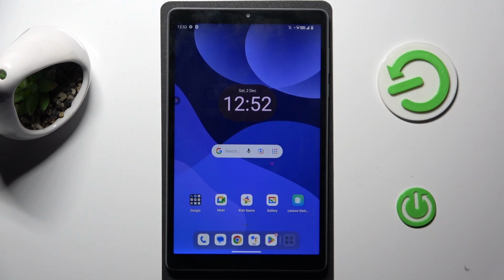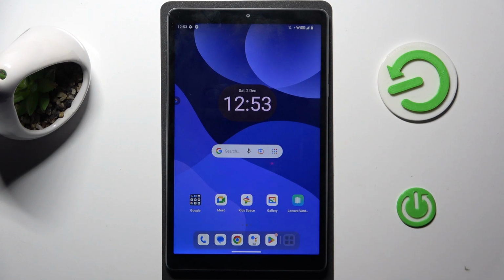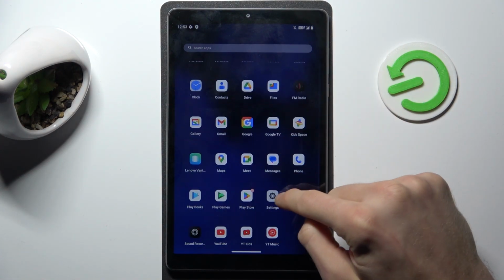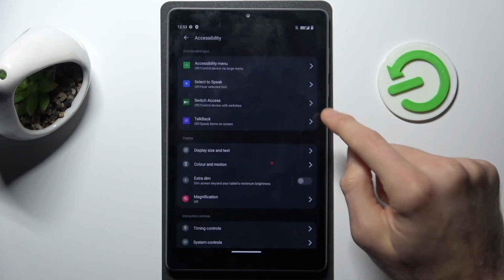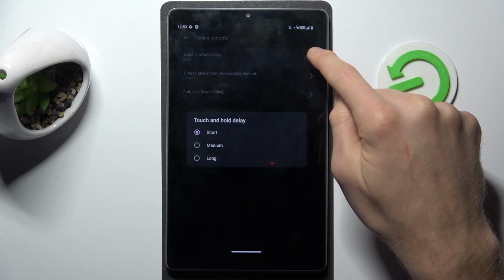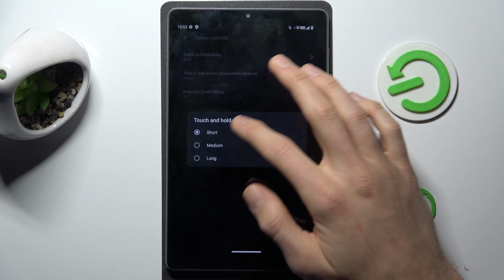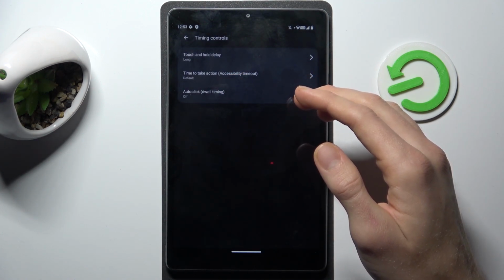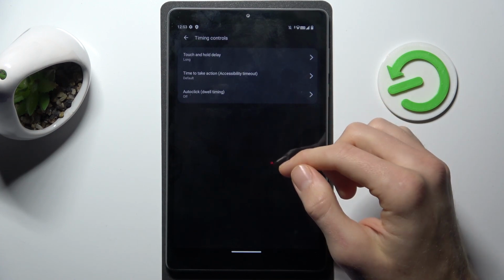Optimizing Interaction: How to Delay Clicks on Lenovo Tab M8 (4th Gen)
Enhance your user experience on the Lenovo Tab M8 (4th Gen) by exploring methods to introduce a delay to your clicks. While Android doesn't offer a system-wide delay feature, discover potential solutions through third-party apps, accessibility settings, or manufacturer-specific options. Watch this tutorial for step-by-step guidance on customizing touch interactions and optimizing your tablet experience.

How can I add a delay to clicks on my Lenovo Tab M8 (4th Gen) for a more deliberate interaction?

Are there built-in settings in Developer Options that allow touch delay adjustments on the tablet?

Which third-party apps from the Play Store can help introduce delays to touch interactions?

Are there Lenovo-specific features or settings for customizing touch response and delays?